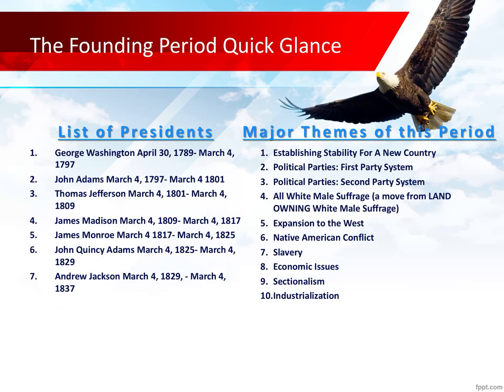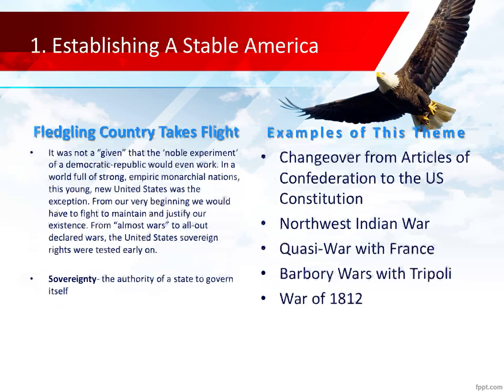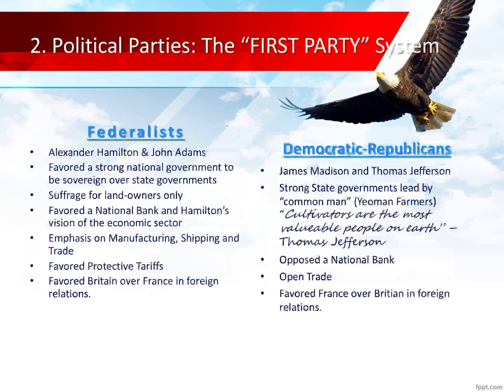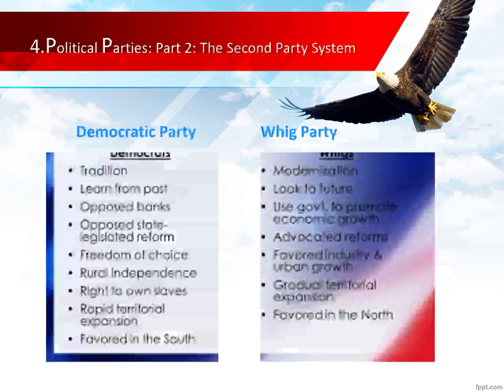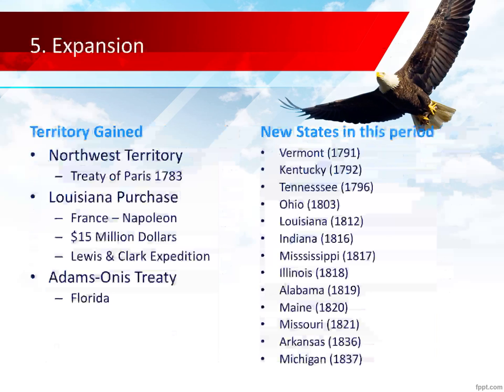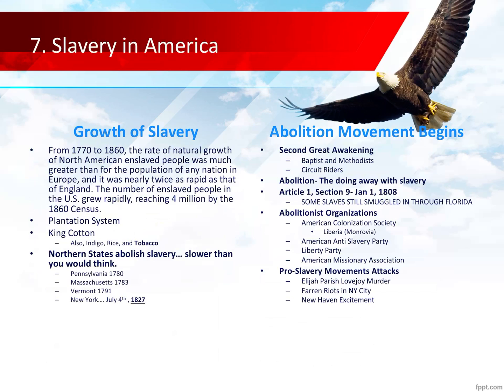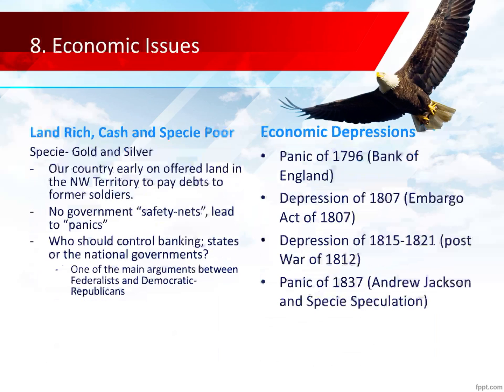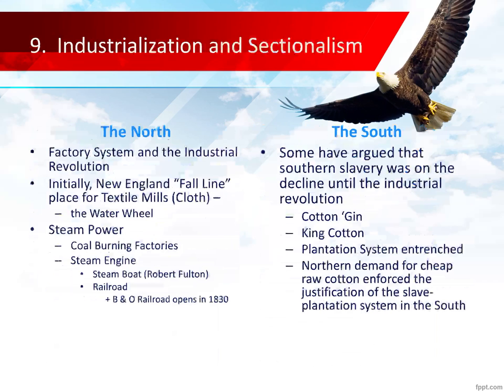The Founding Period 1789-1837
This is intended to be a REVIEW of what you should have learned in grade school. The key here is to look “big picture”.